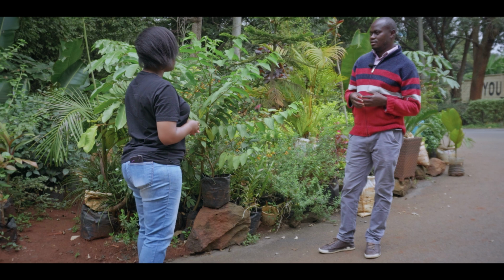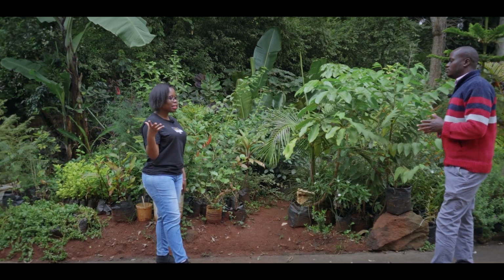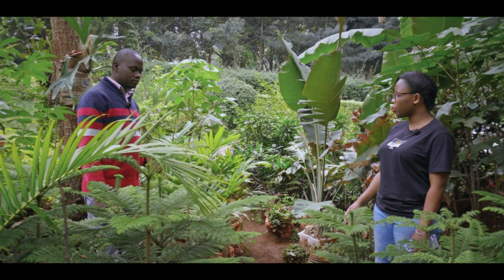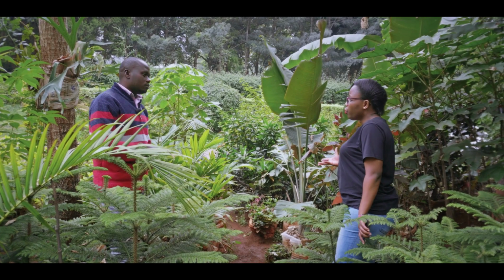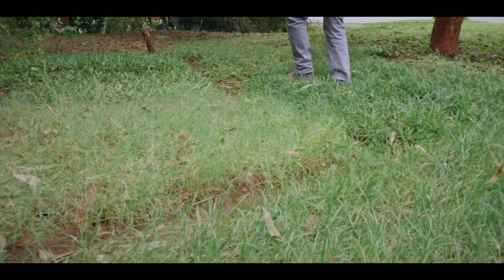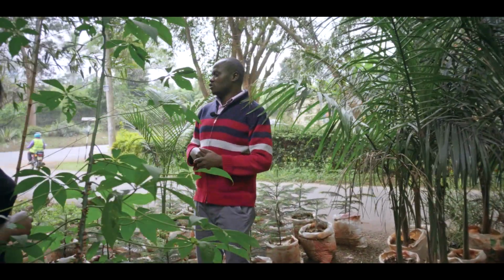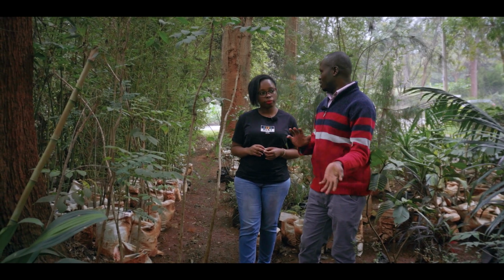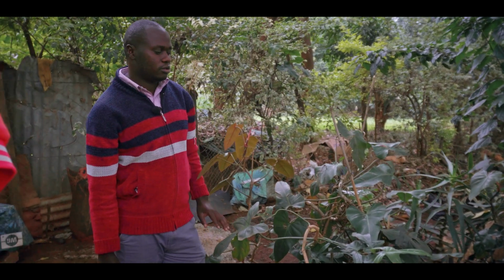Home Gardening Guide in Kenya - Plants & Flowers Selection & Care Tips - Building Better Homes Show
Turn your outdoor space into a lush oasis with our gardening tips and tricks. In this episode, we'll explore a variety of trees, flowers, and ornamental plants that are perfect for Kenyan homes. Learn about planting techniques, soil preparation, and watering schedules to create a thriving garden.